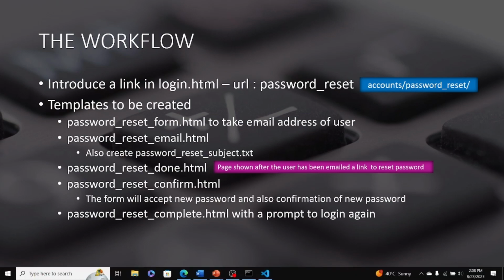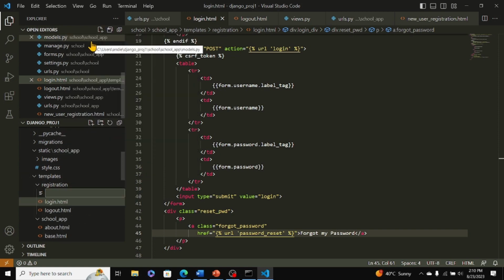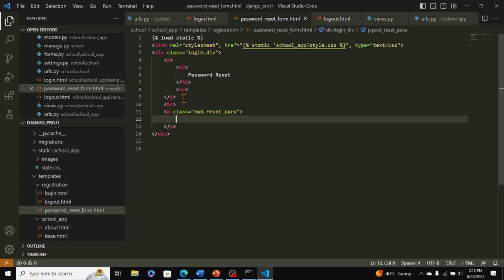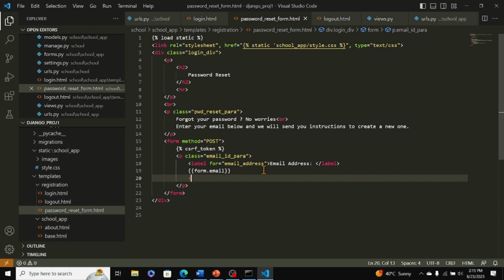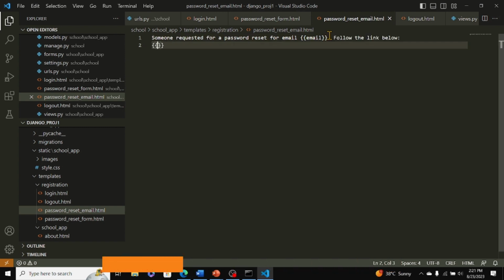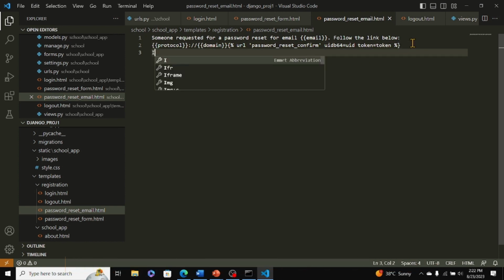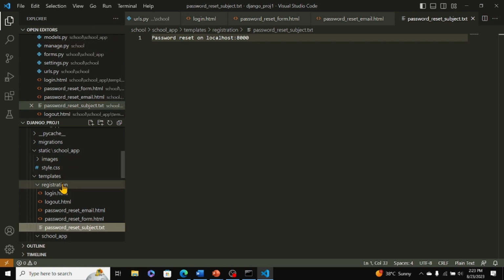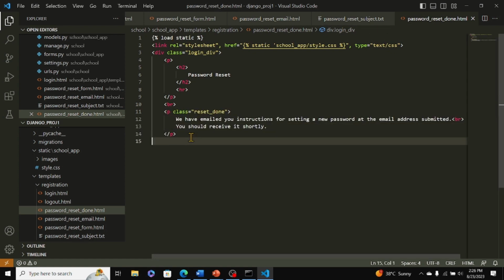Django Series : Module-9 Part 2D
Password Reset Functionality:
  - Adding the templates